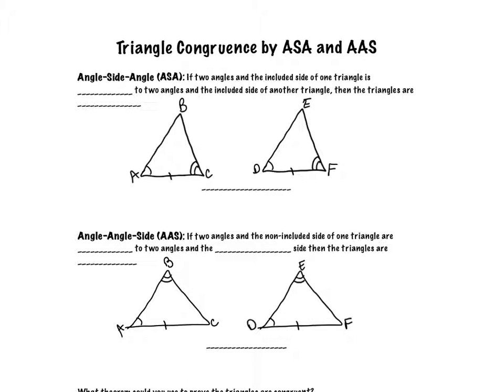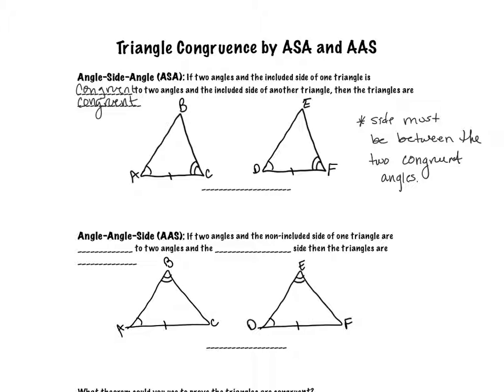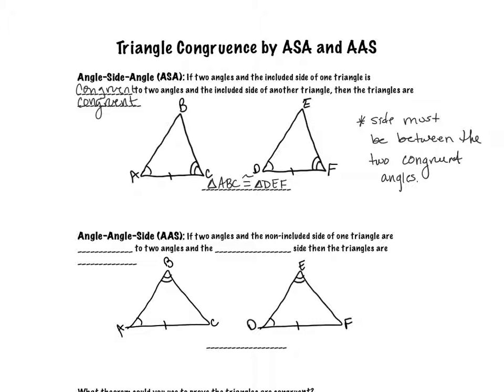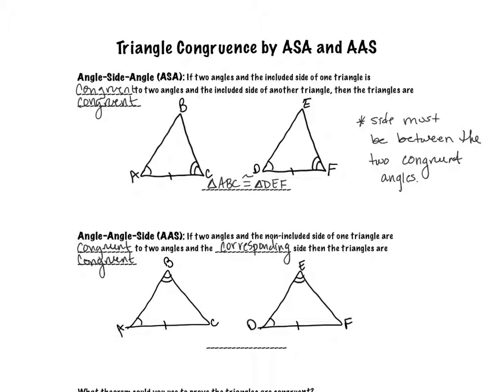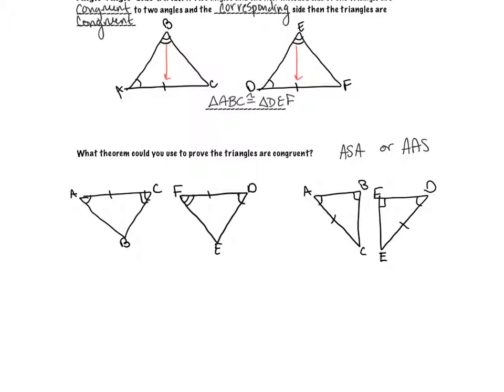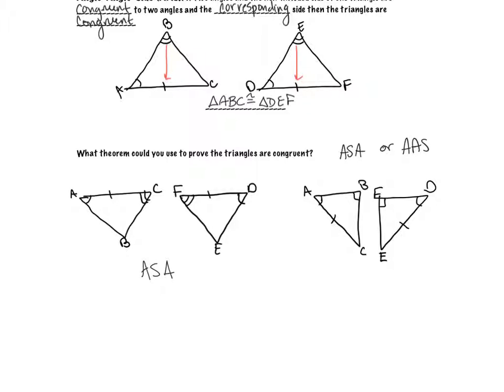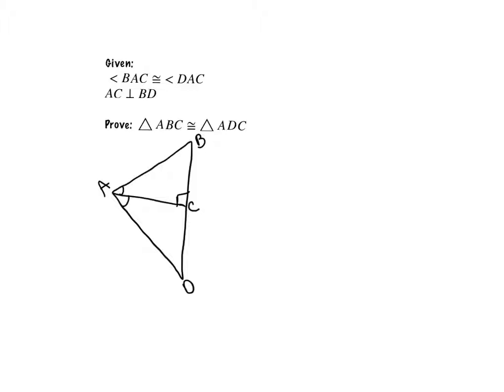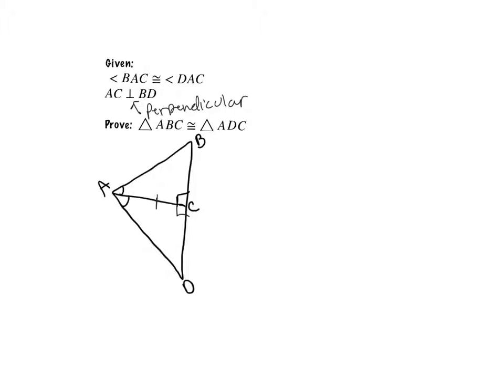Triangle Congruence ASA & AAS